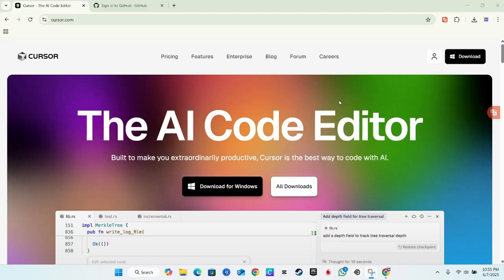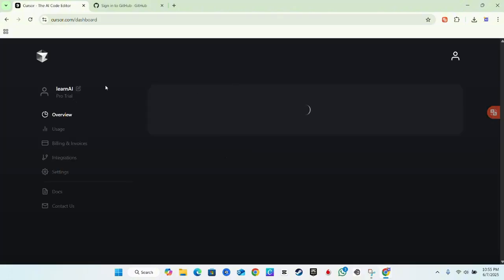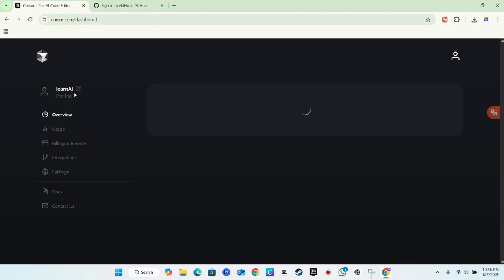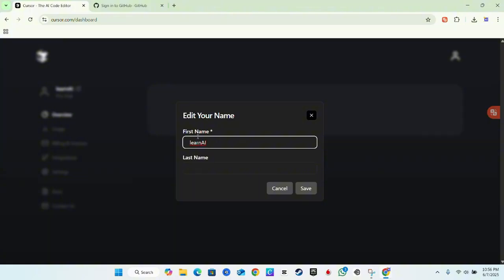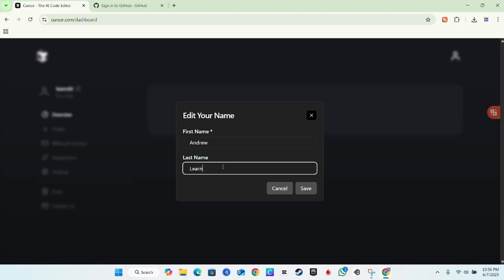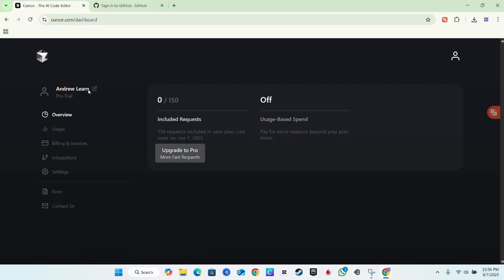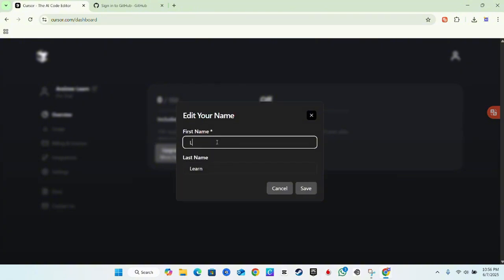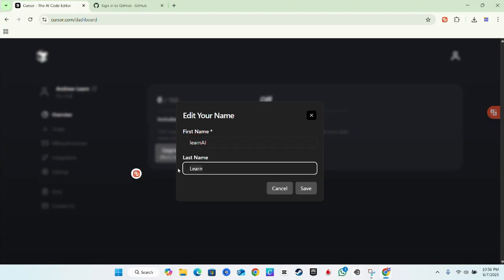How to Rename Your CURSOR AI Account in SECONDS!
Learn how to rename your CURSOR AI account quickly and easily in this short tutorial! Renaming your CURSOR AI account can be a daunting task, but with this simple step-by-step guide, you'll be able to do it in just seconds. Whether you want to rebrand your account or simply change your username, this video will show you exactly how to do it. So if you're ready to take control of your CURSOR AI account, watch this video now and get started!

cursor ai tutorial, cursor ai tips, cursor ai guide, cursor ai settings, cursor ai user guide, cursor ai walkthrough, cursor ai account, cursor ai features